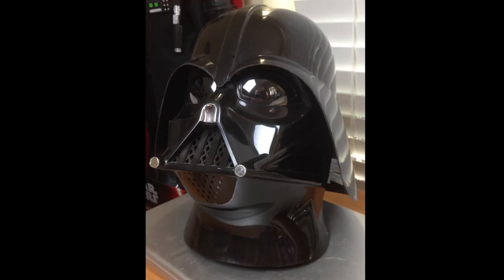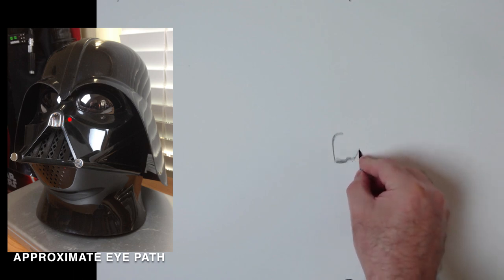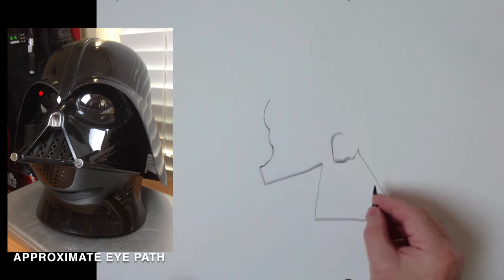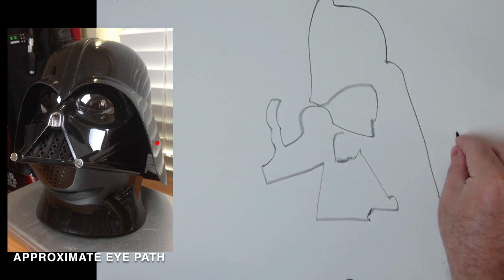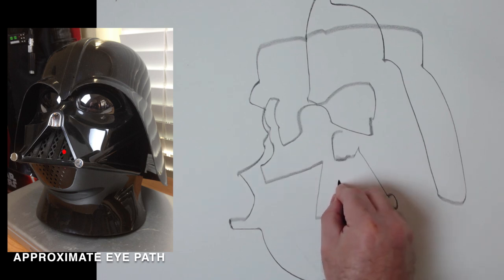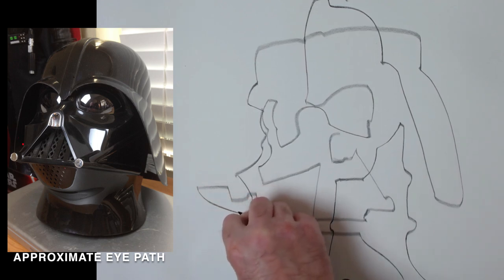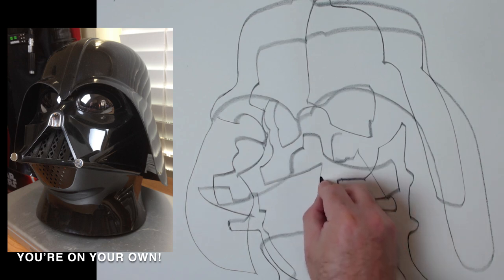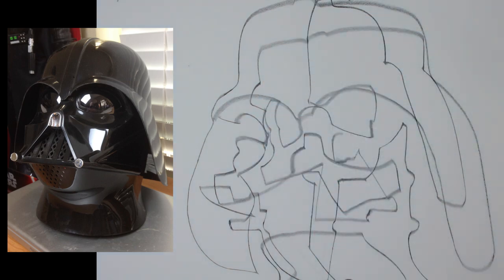Drawing Toolbox — Cross-Contour Part 1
Cross-contour lines reflect the movement of your eye and describe the form and volume of what the artist sees. It is also one of the most important tools in your drawing toolbox.